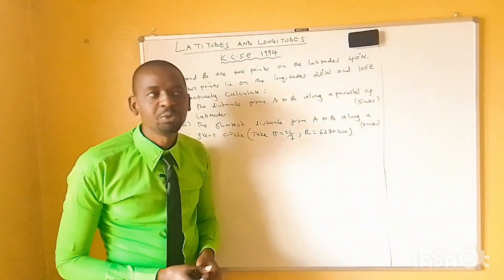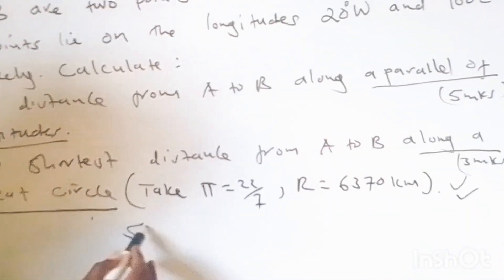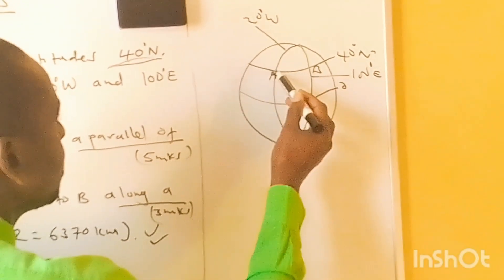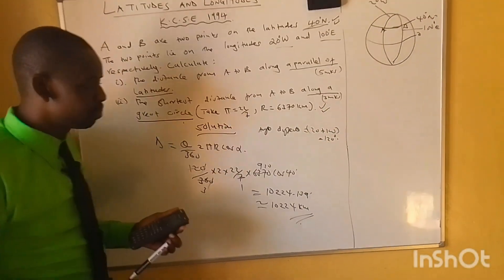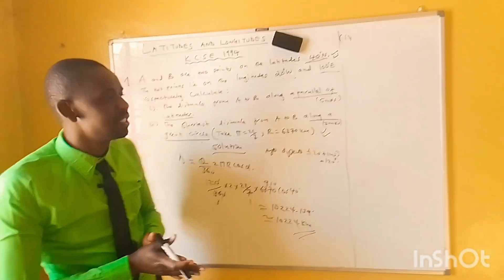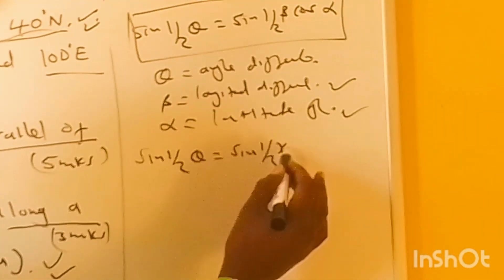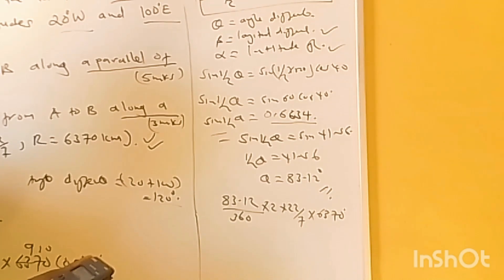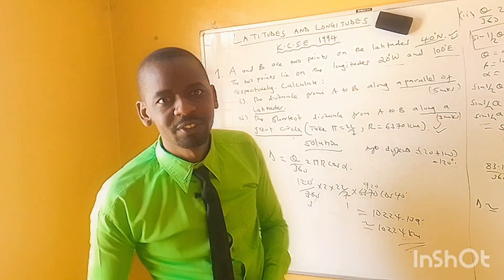Shortest distance along the great circle//longitude and latitude//KCSE 1994